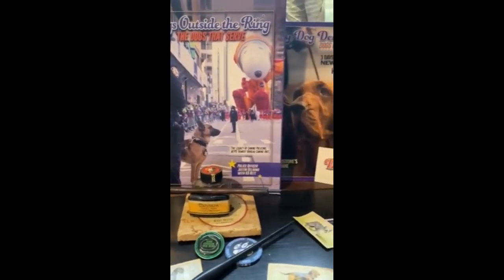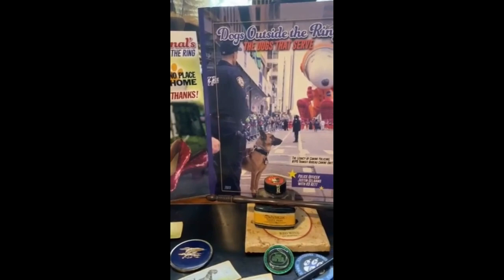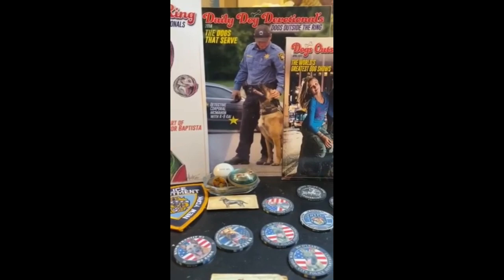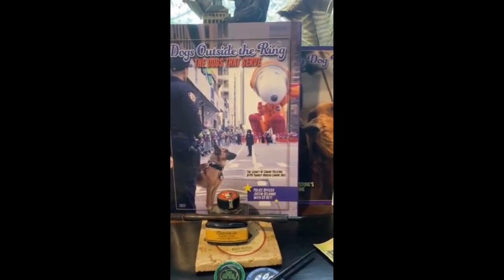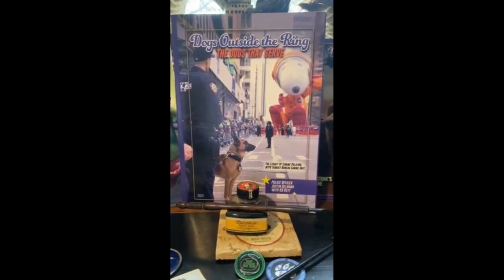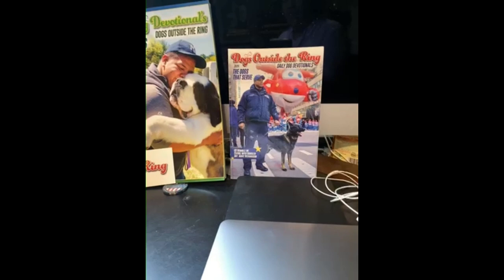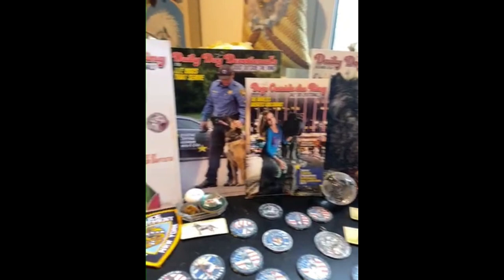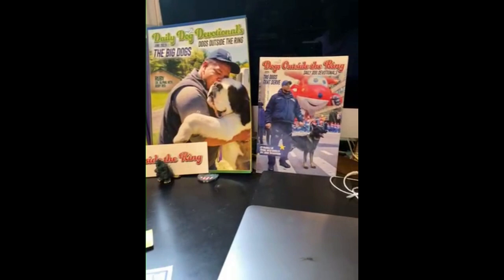Behind the Lens with Margaret Foxmoore: A Photography Book with PrintingCenterUSA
Photographer Margaret Foxmoore takes us behind the scenes of her latest project – a stunning photo book series brought to life by PrintingCenterUSA.

In this review, Margaret discusses her collaboration with our team, her creative process, and how our printing services helped transform her vision into a tangible work of art. From the initial concept to the final print, discover the passion and dedication that goes into every page of "Dogs Outside the Ring". Read our blog to get more insight into how she brought this series to life

Watch and see why she chooses PrintingCenterUSA for her photography collections